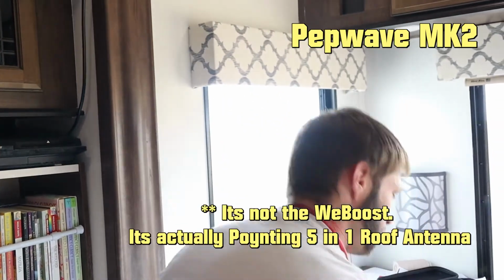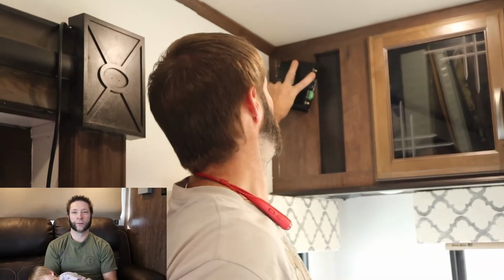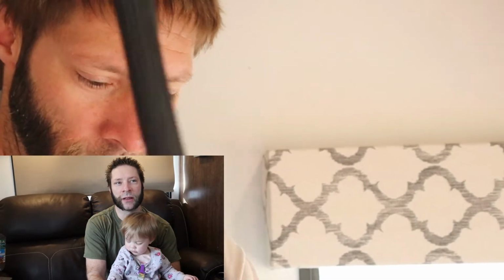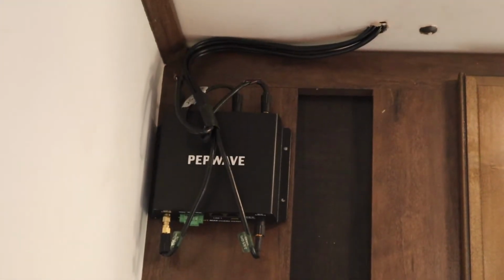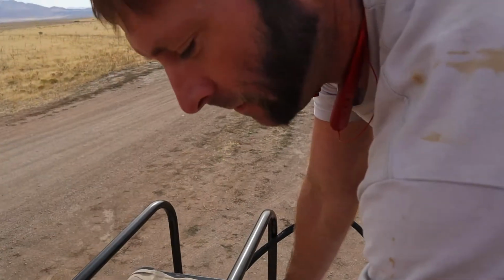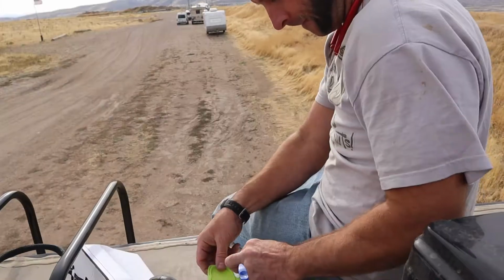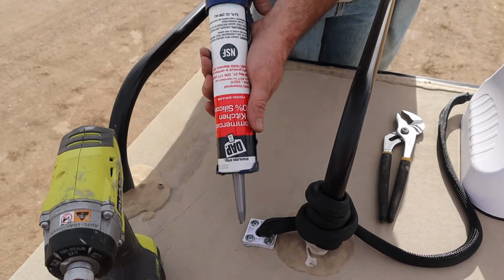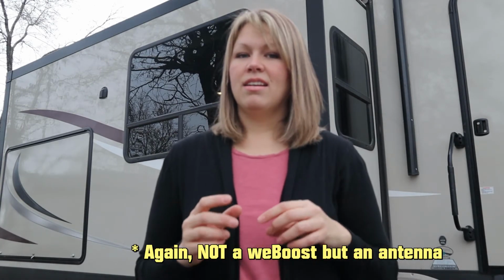How do Full Time RVers obtain Internet? Do Wifi Antennas work? Full Time Traveling RV Family S1 Ep29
This week we reveal how we as full time traveling RVers obtain internet! We also put to the test a wifi antenna to see if it REALLY does give the added signal it promises! As a bonus we include how we installed the whole set up!

Location: Flight Park in Draper, Utah

 Peplink Pepwave Max BR1 Mini LTE-Advanced Cellular & WiFi Router